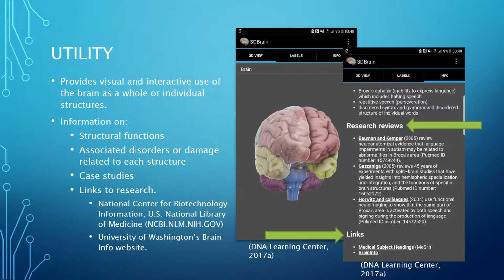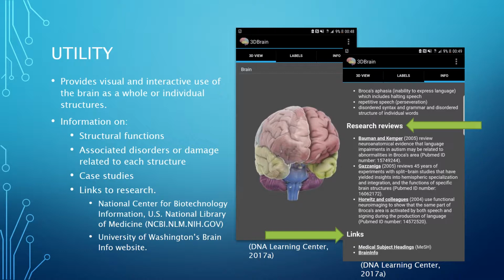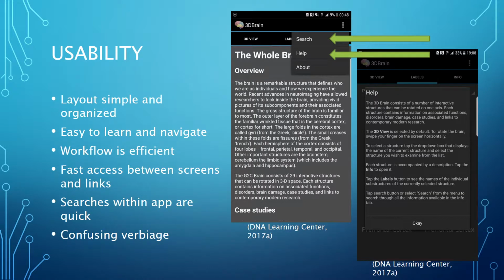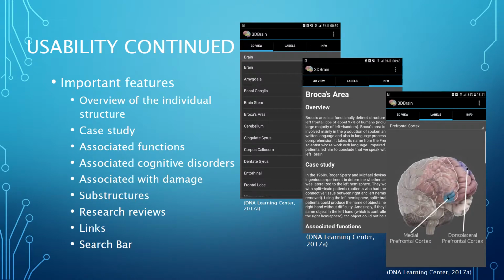Caramaya Yessica Final